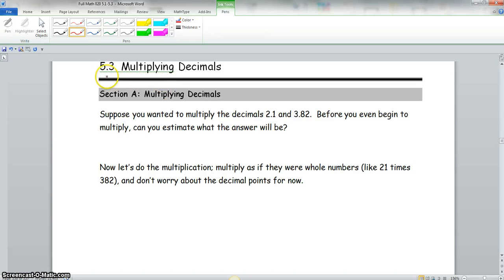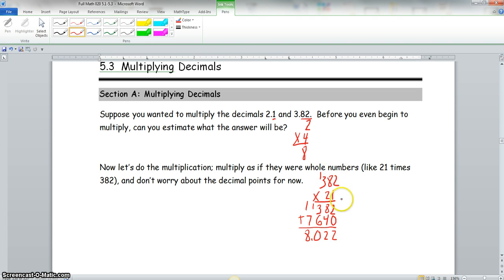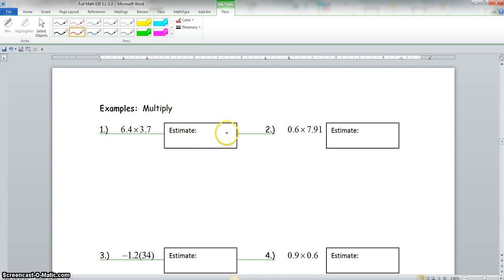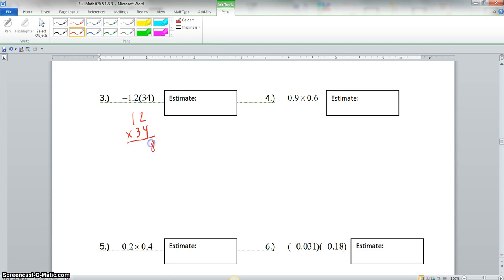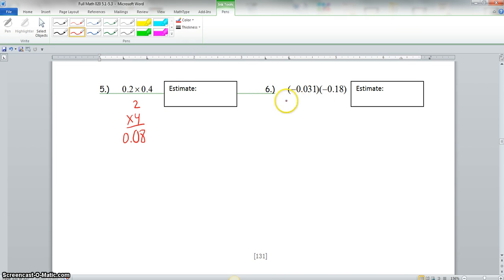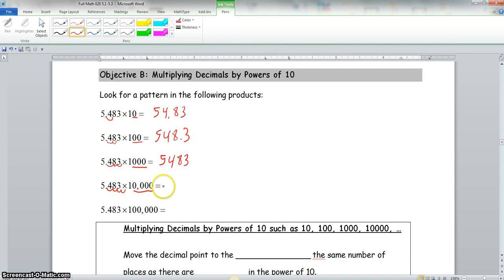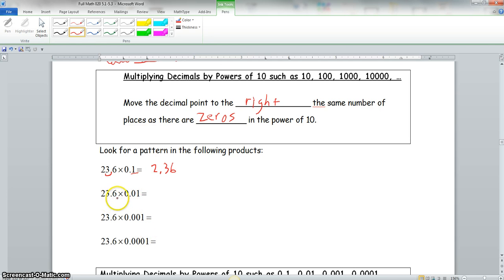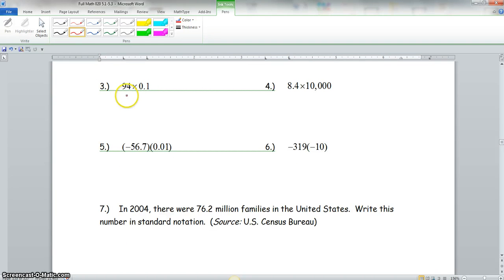MAT 020 Section 5 3 Video 1